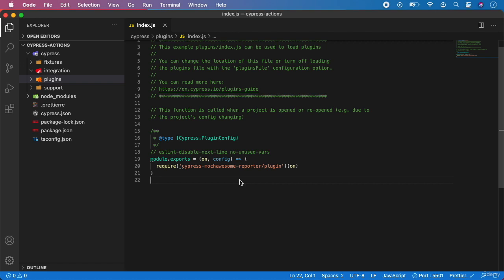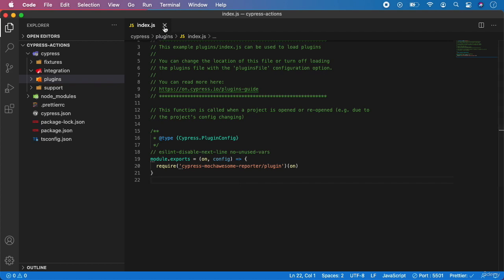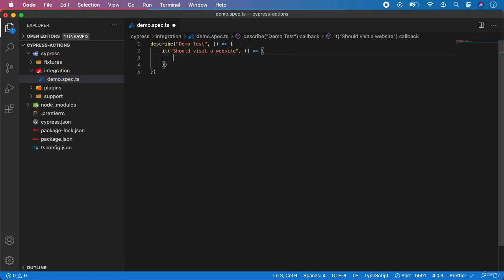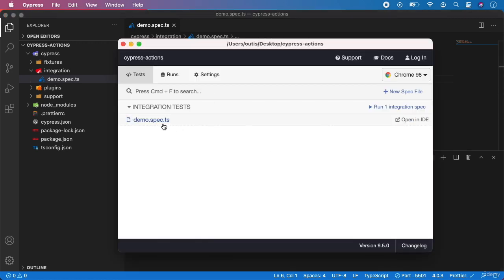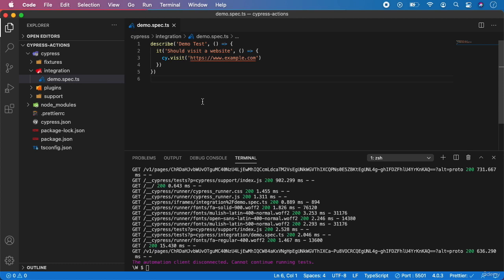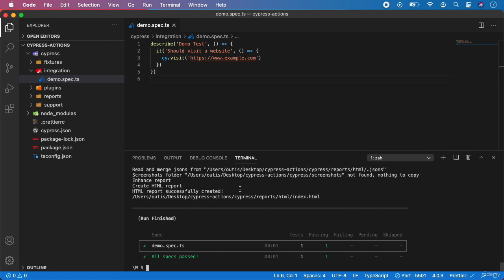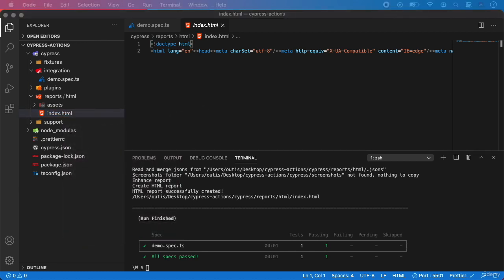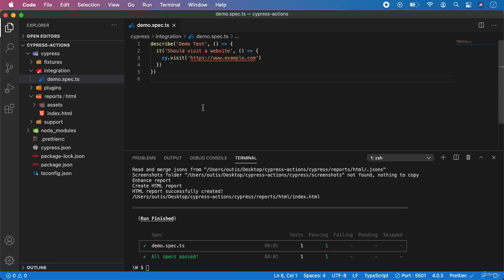05 eground org 003 Reporting Example